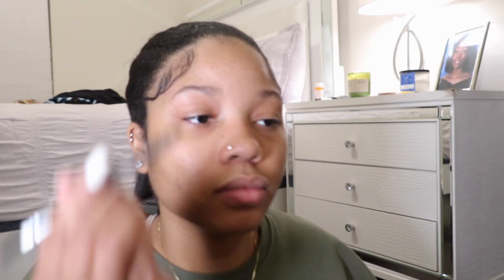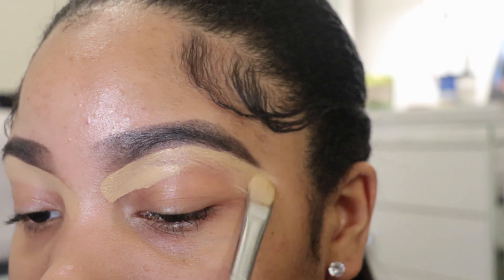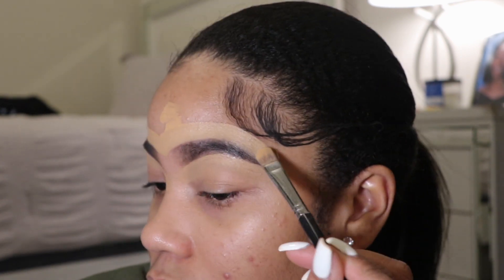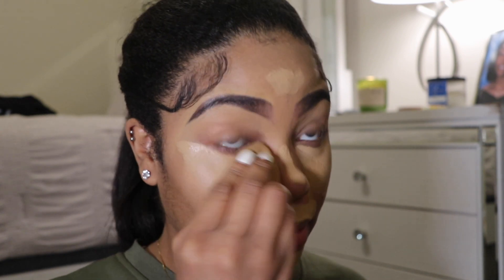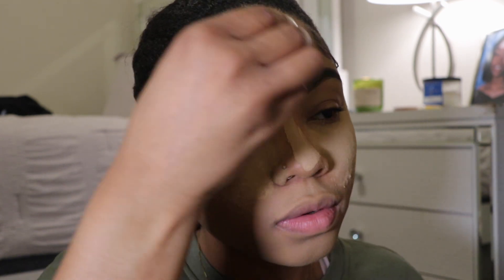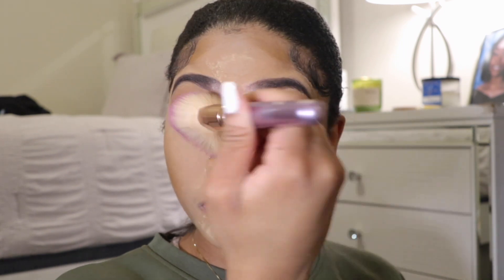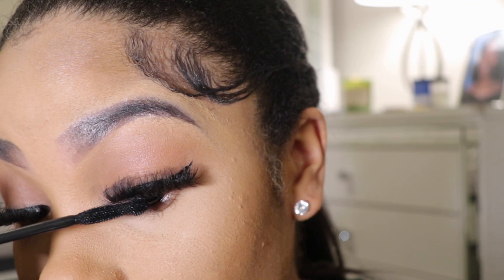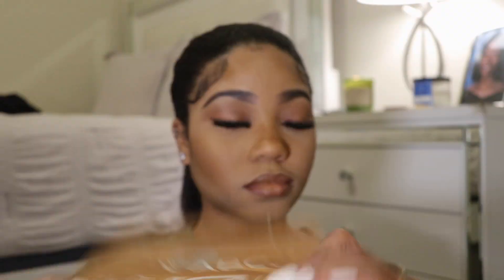soft glam natural makeup tutorial for beginners